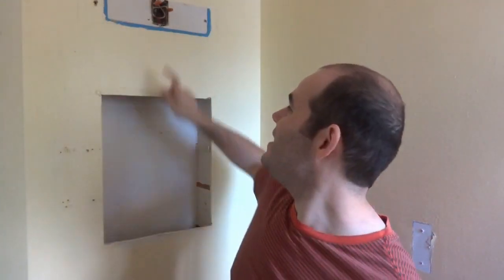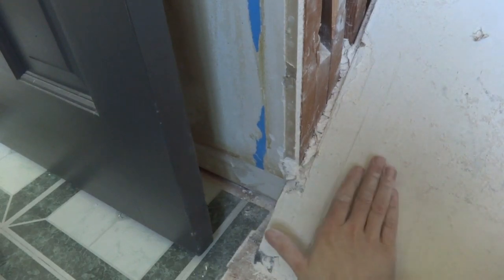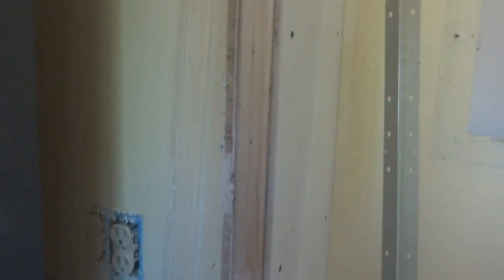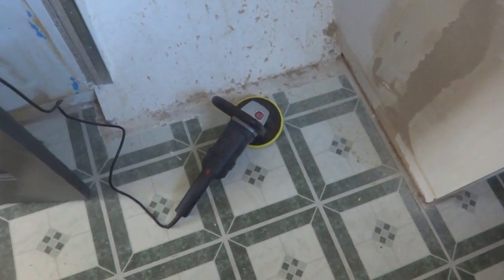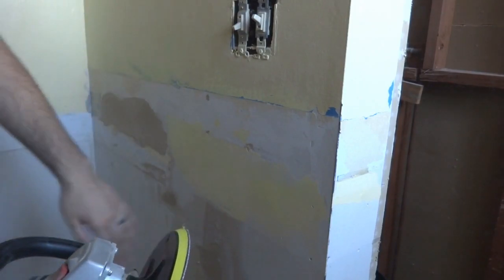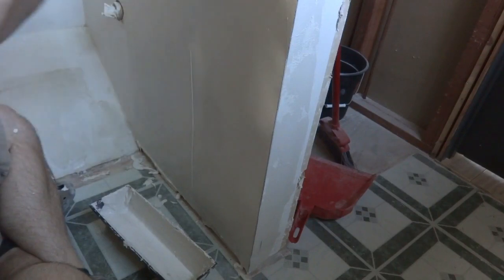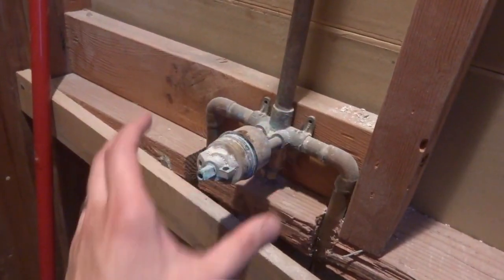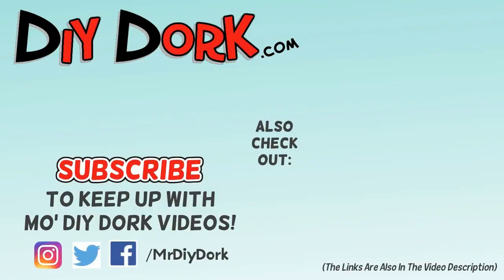Hammer Time! - Smashing & Skimming the Walls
Bathroom Remodel Part 2: Today, I bumped out the wall next to the vanity, built out the corner trim, checked out the wall mounted light mount, skim coated the ex-wallpapered walls, and made some blocking for the shower.

Later!
- Kevin